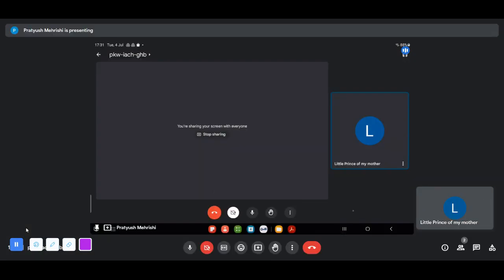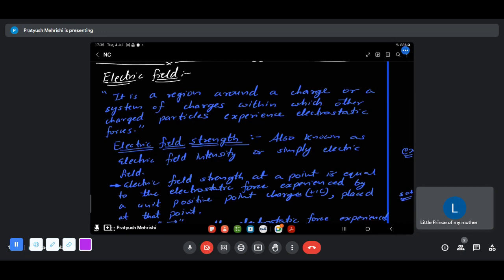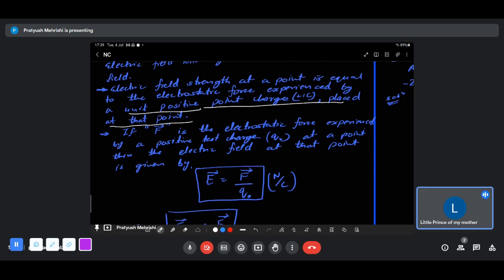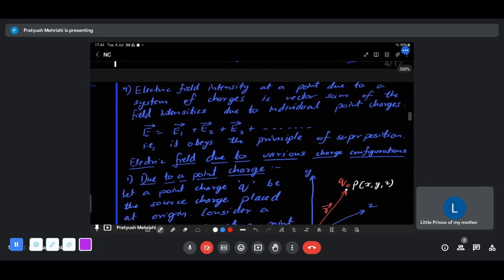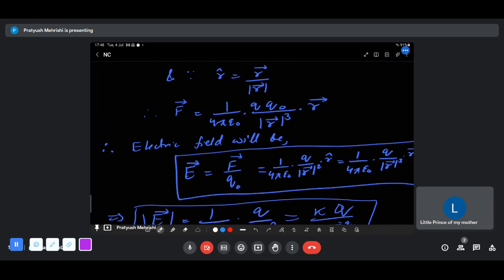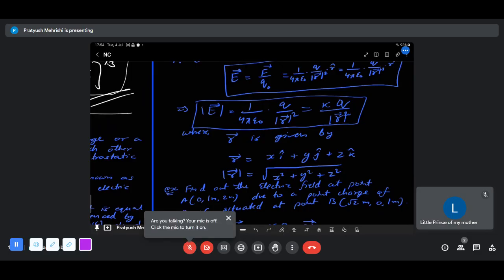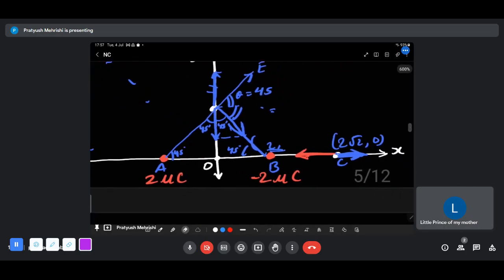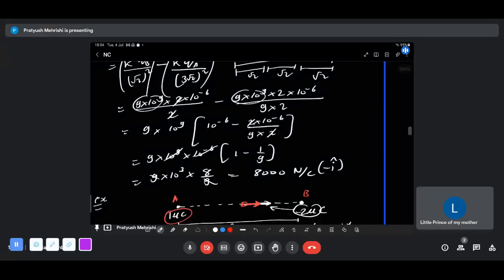ELECTROSTATICS DAY - 05 PRATUYSH SIR